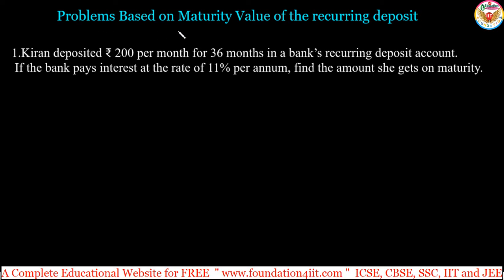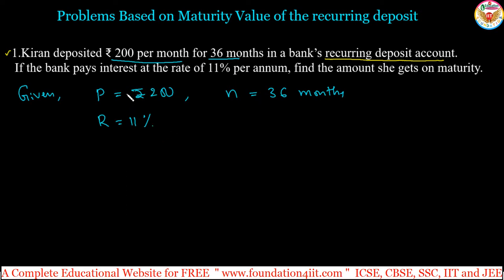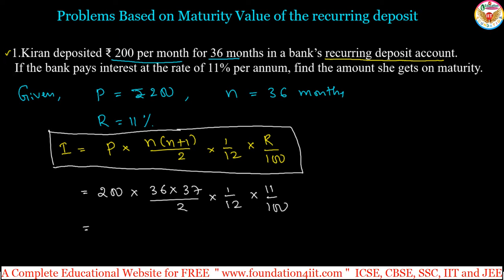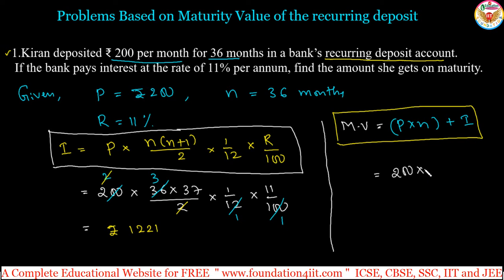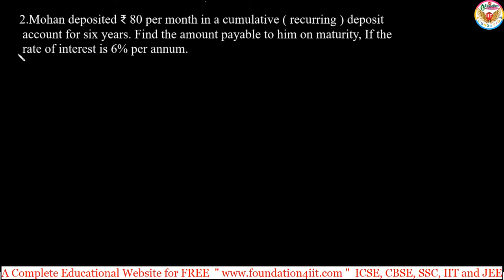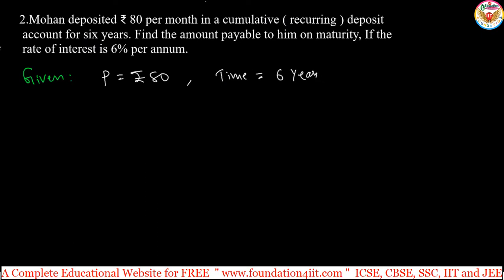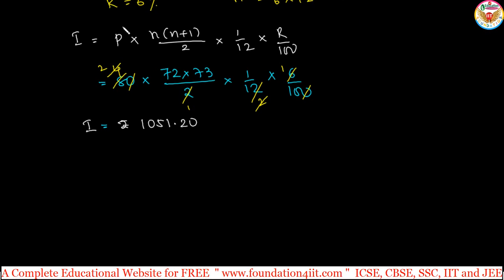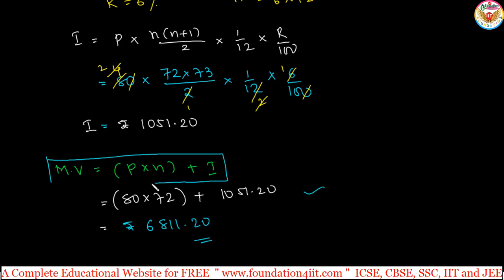Problems Based on Maturity Value of the Recurring Deposit || Class 10 Maths